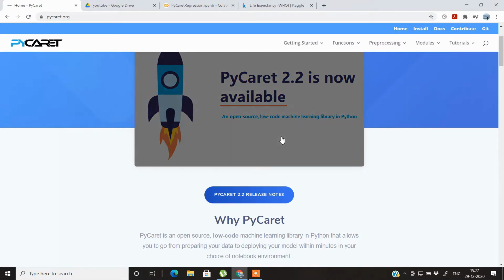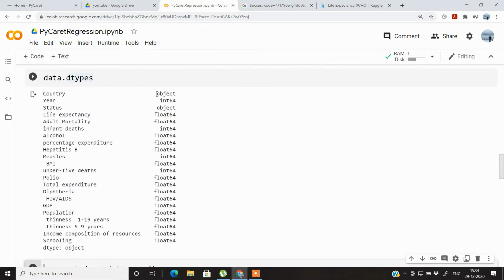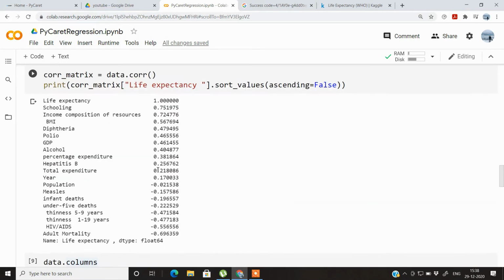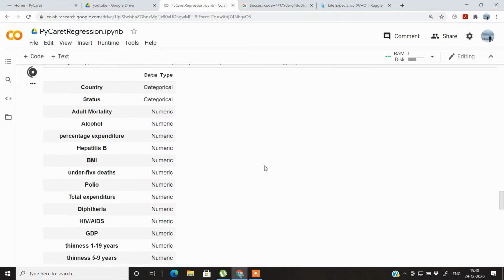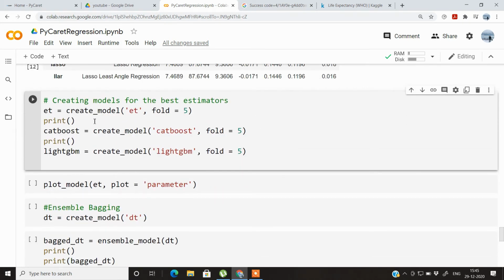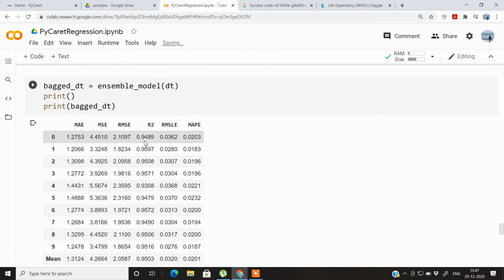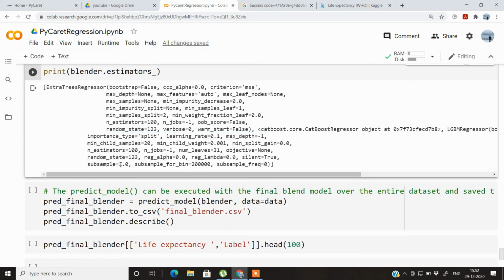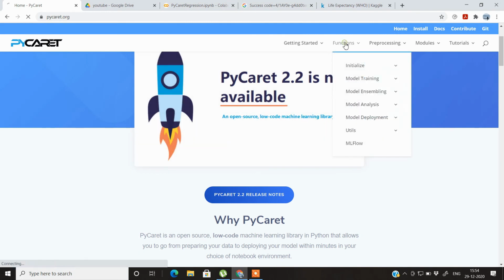AutoML framework PyCaret Regression Data Example in Detail.